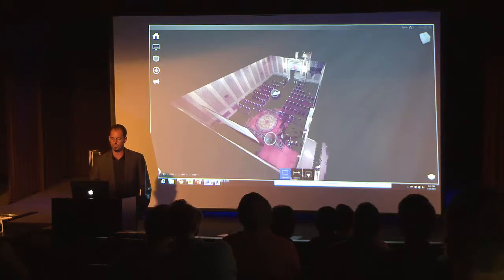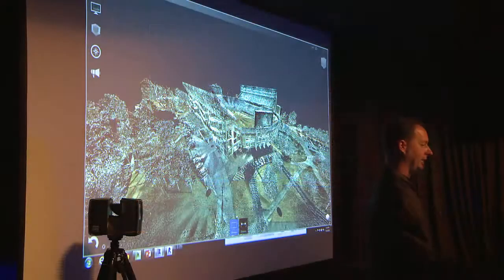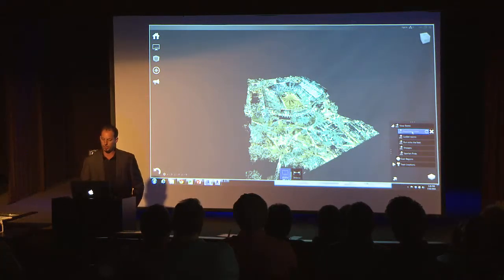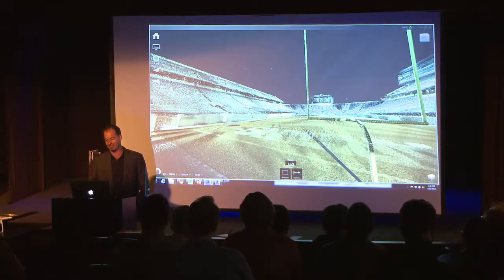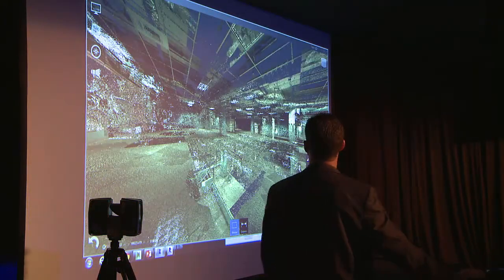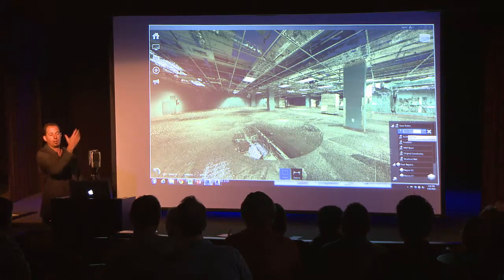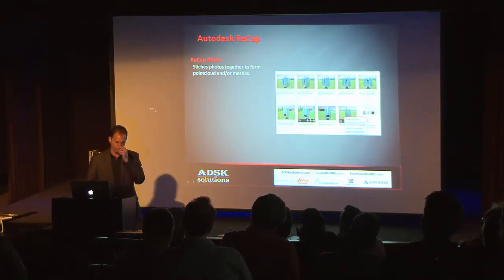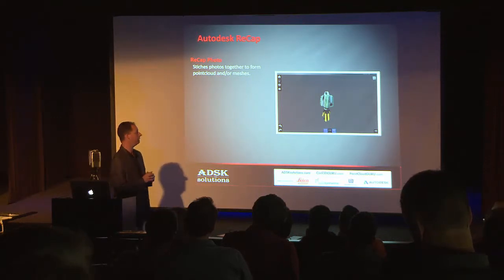3DRV Reality Capture Event - part 7 - Chad Studer (3 of 4)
ADSK Solutions,LLC teams with Autodesk to bring the 3DRV to Troy, MI. This video presents the newest technology for capturing and augmenting reality solutions for real-world projects. 3D laser scanning, Drones, Structure sensor, Dot product hand Scanner, and more.